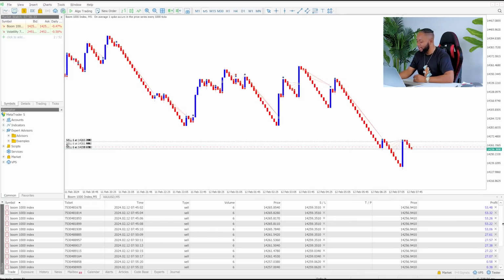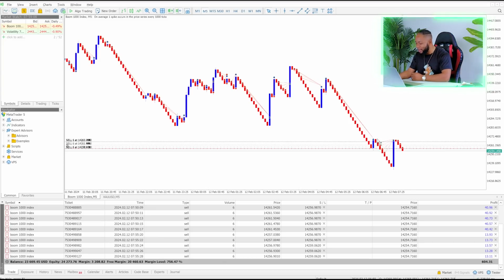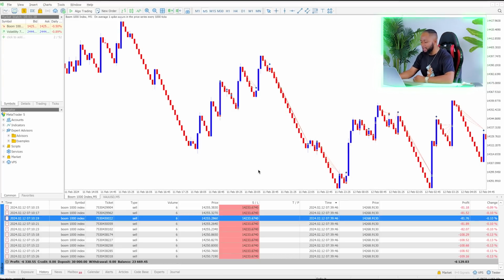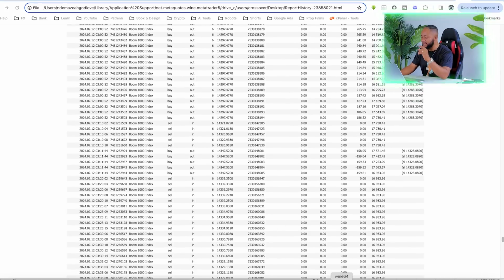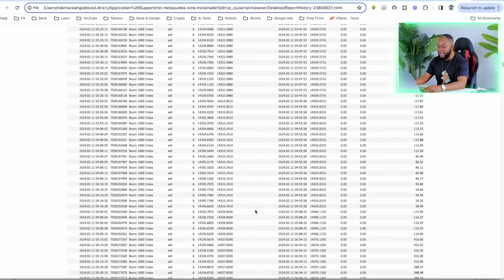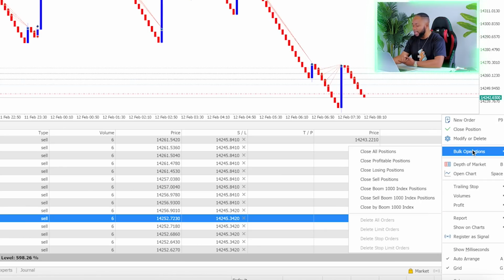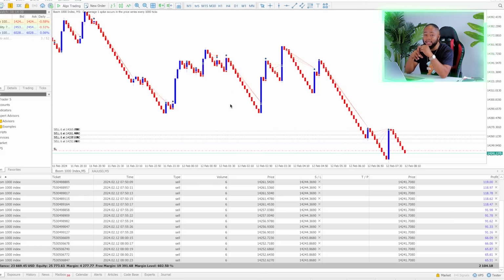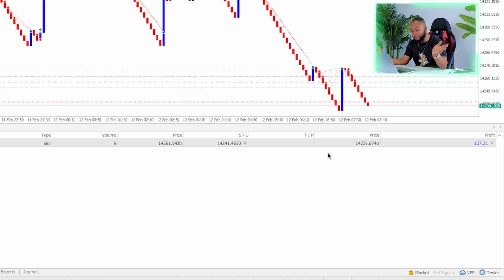How I Made $25,000 With Synthetic Indices | How To Trade Synthetic Indices The Right Way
Discover the secrets to trading synthetic indices successfully in this eye-opening video! Join me as I share my personal journey of turning $25,000 profits with synthetic indices and unveil the strategies and techniques to trade them the right way.